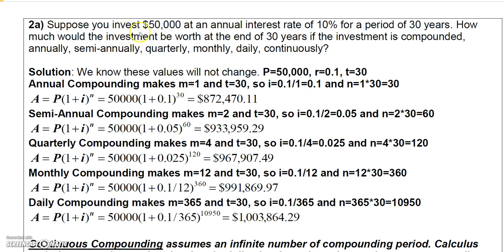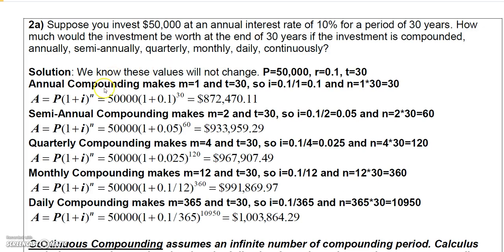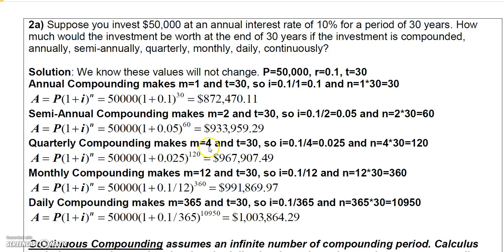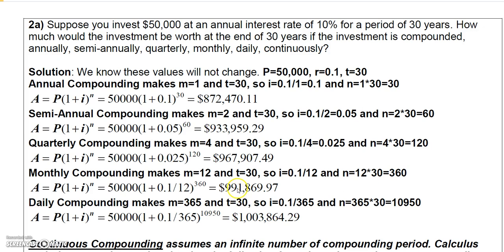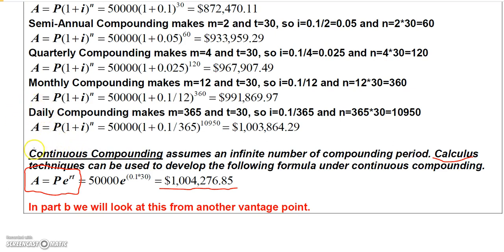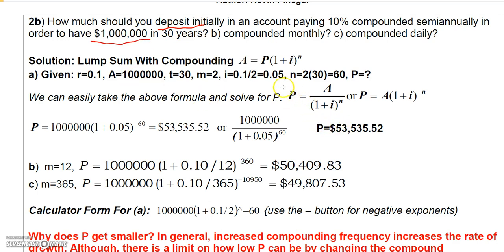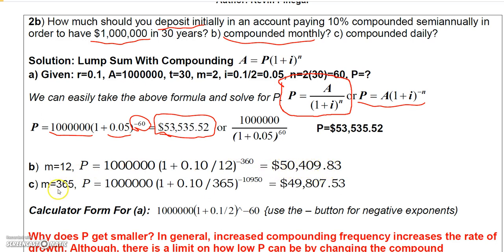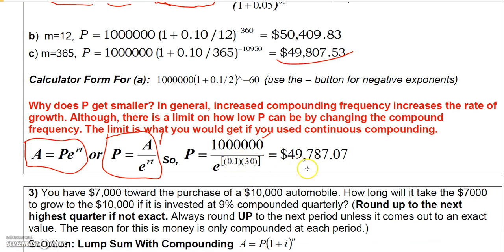2 2 3 Finite Math Compounding and Continuous Compounding